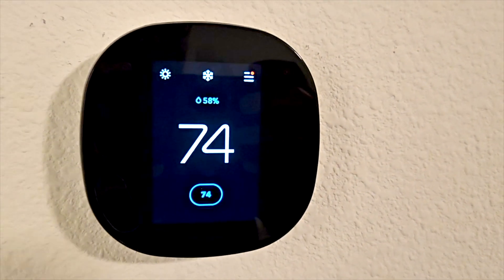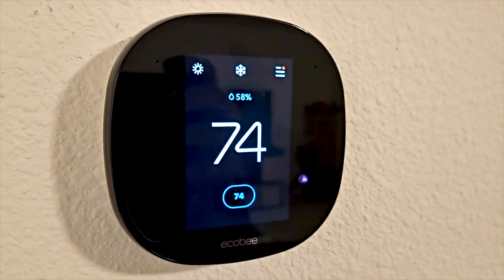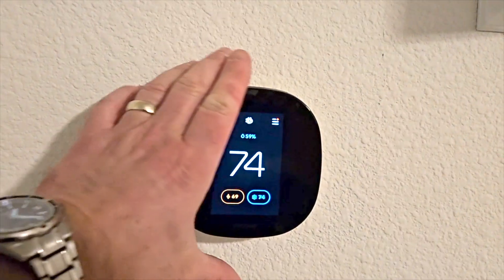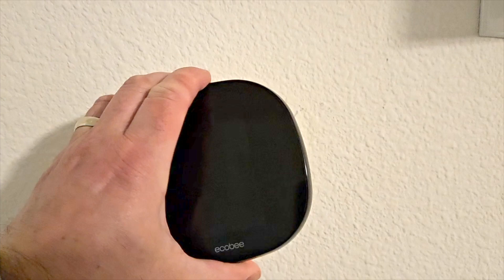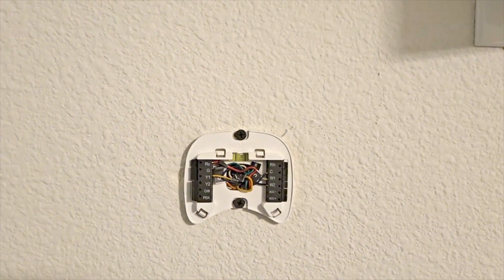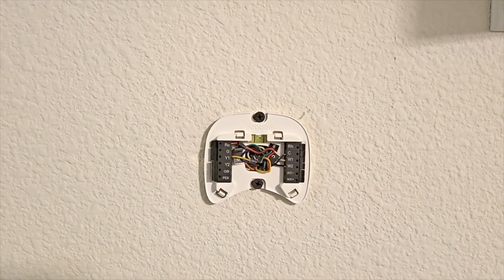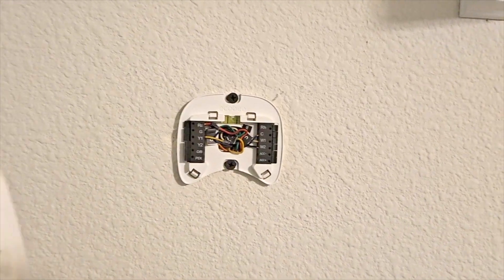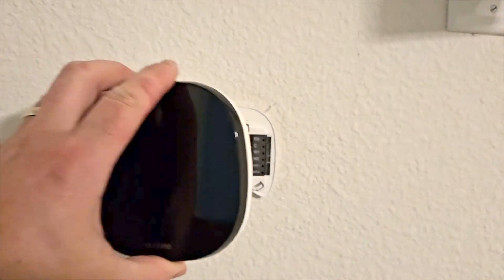Ecobee Screaming, Squealing or Screeching Alarm Sound... FIXED!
*If you found this video helpful, please consider clicking on the "THANK$" Button!* 😃

This video demonstrates how to fix a noisy Ecobee Thermostat that is making a loud, screaming, squealing, screeching alarm sound.  Not sure why it glitches out or makes this error noise, but when you need a fast fix, here's the answer!